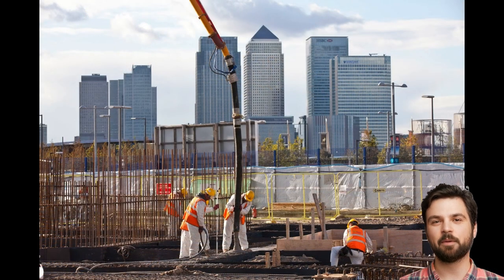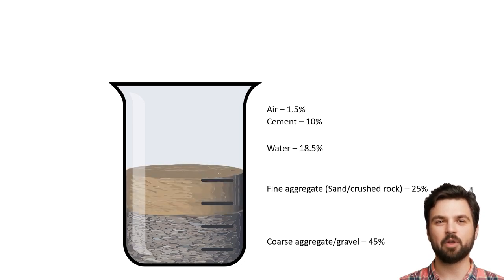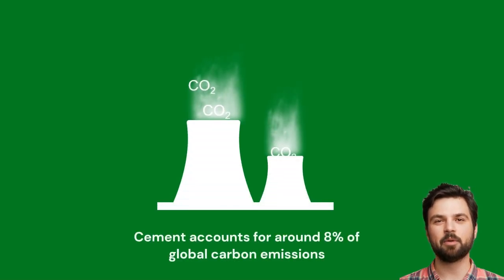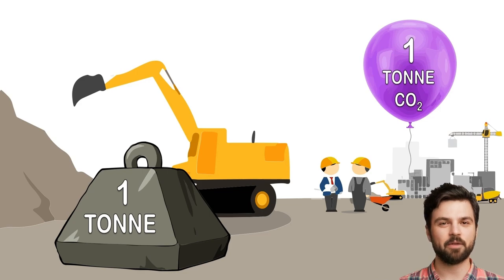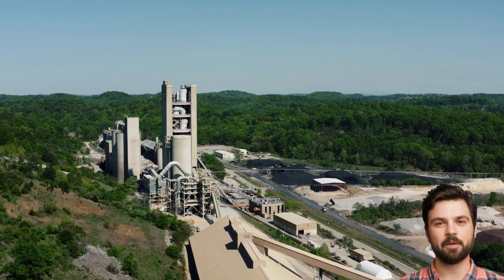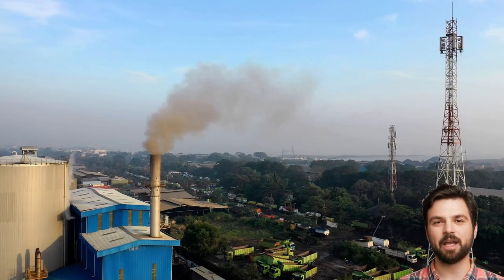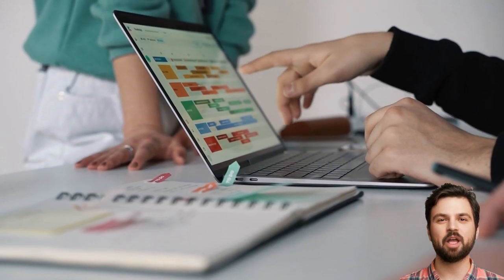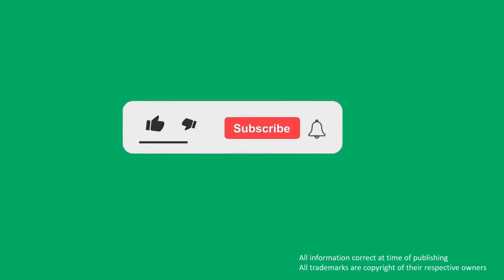Concrete - Can it be Sustainable?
A short video about concrete, how it's made, some of it's environmental impacts and how to use it more sustainably.